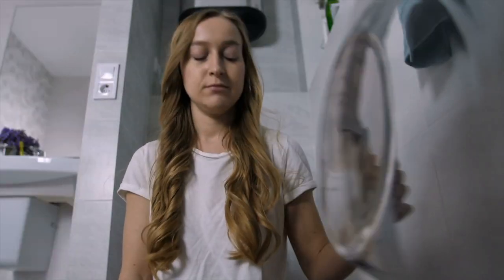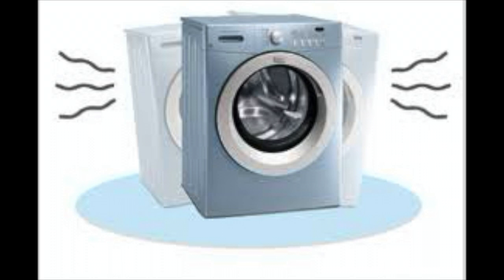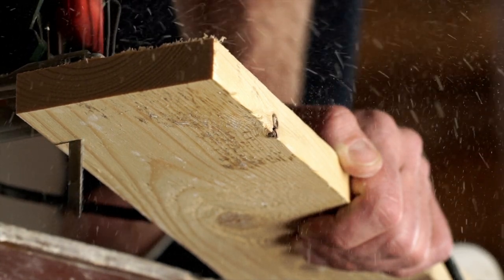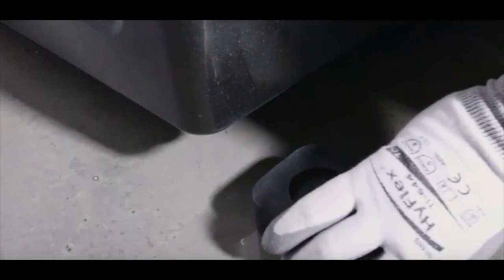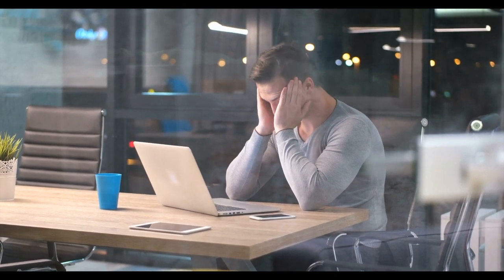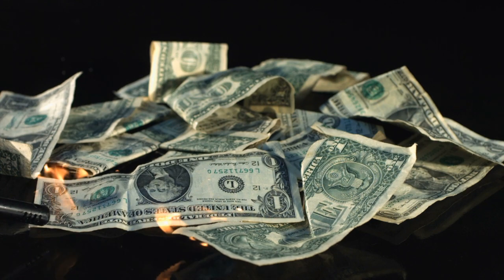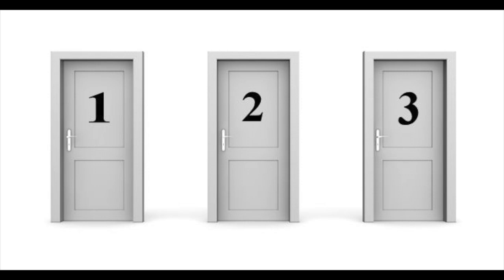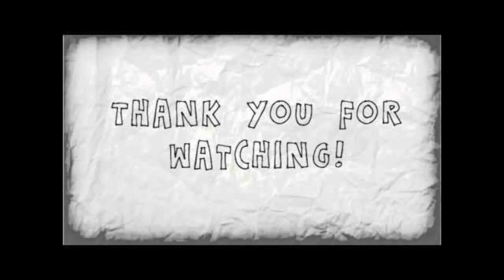How to Soundproof a Washing Machine - 3 Vibration Reduction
If you're washing machine is shaking the entire house you're not alone! Millions upon millions of people around the world would love to soundproof their washing machine but don't know how. Well, you've come to the right place! Ok, I'm not usually this dramatic!

Here are our 3 ways to reduce vibration of a washing machine. Essentially we will show you proper washing machine noise reduction because there is no way to actually soundproof a washer or dryer but you can virtually eliminate the vibration from causing noise and going through the house.

Here is the link for the article presented in this video

There are also many more soundproofing DIY projects and general noise reduction information on our website.

Products viewed in this video;

Anti-Vibration Mat - Amazon

Steady Pad - Amazon

VibrationBlock - Google Search it, You'll find it.